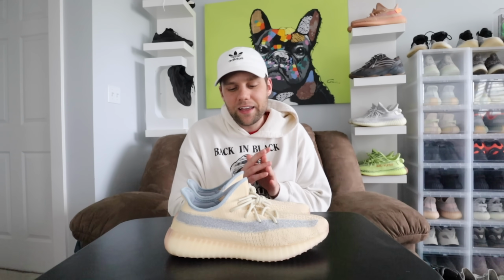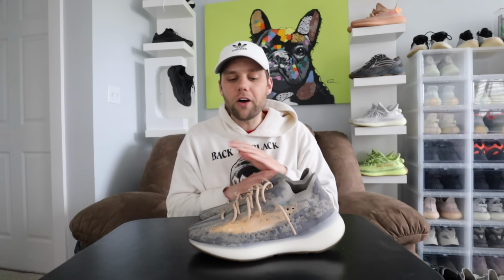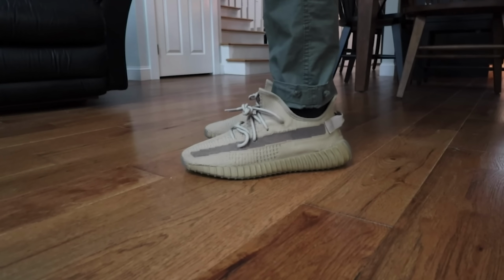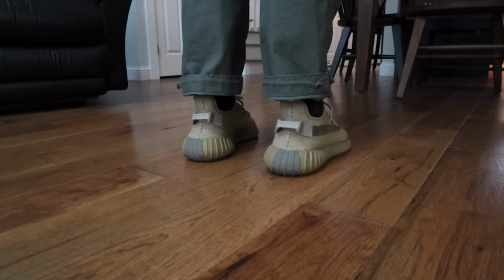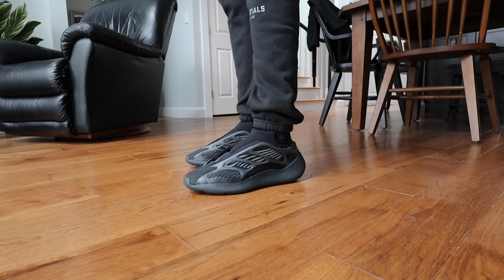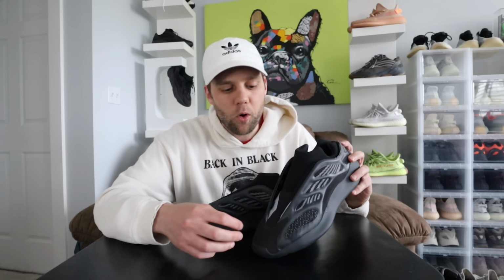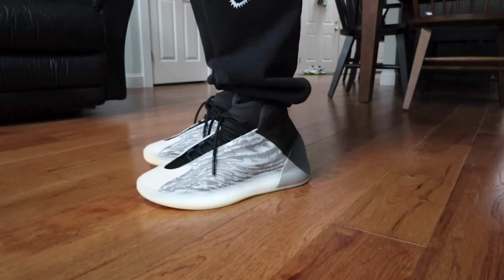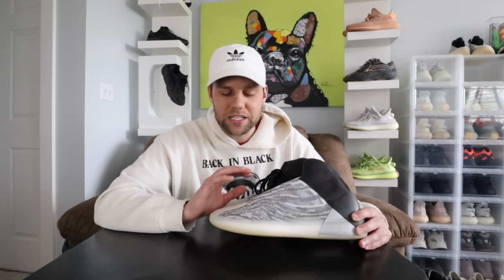TOP 5 YEEZY OF 2020..... SO FAR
In this video I am giving you my Top 5 Yeezy for 2020 so far. This list is just my opinion so if you think I'm wrong in anyway please let me know down in the comments. Leave your Top 5 Yeezys down in the comments.

Music + Video Editing Done By
IG BORDERLND